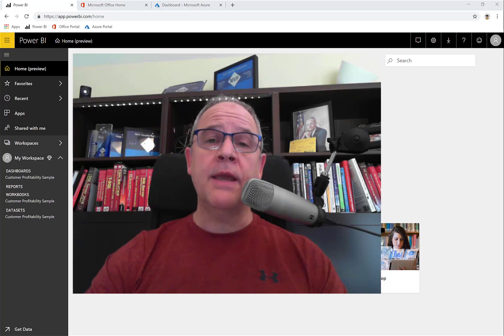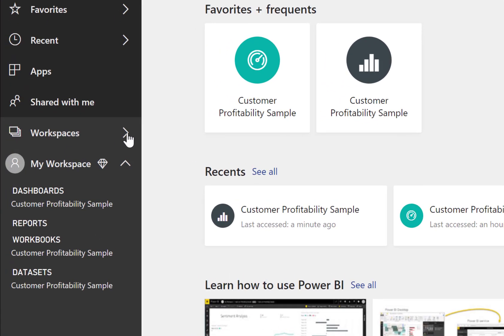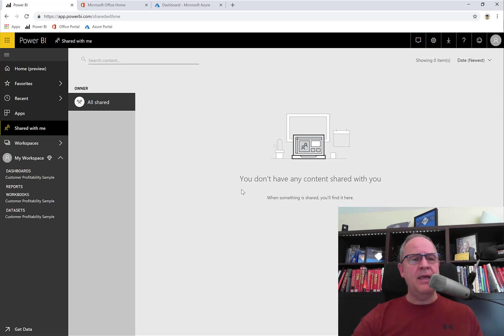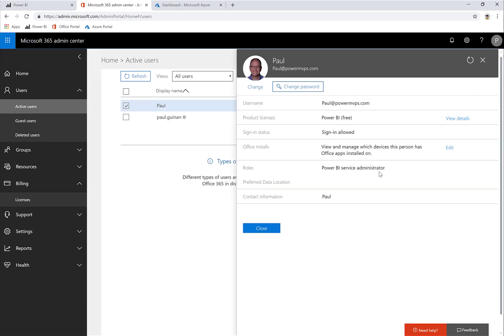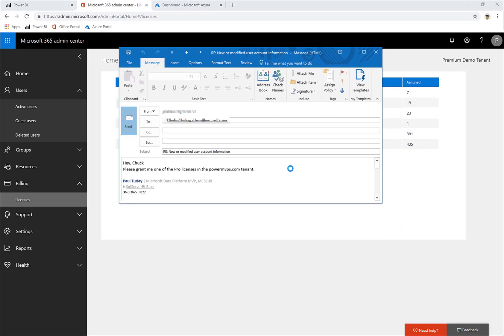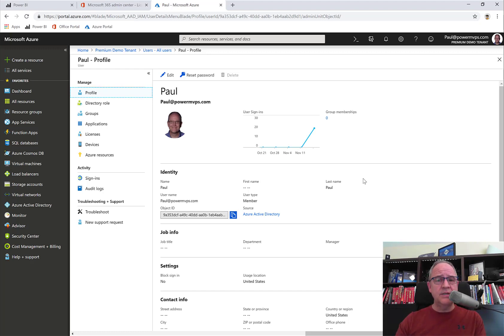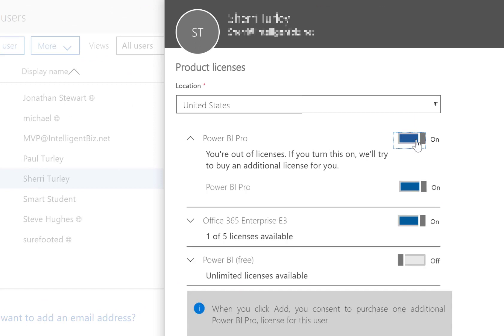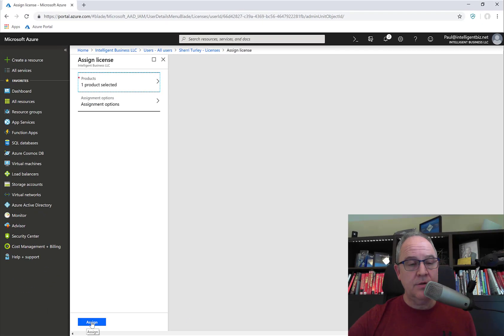Power BI Licensing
How to add Power BI Pro licenses and assign them to users in your Power BI tenant.